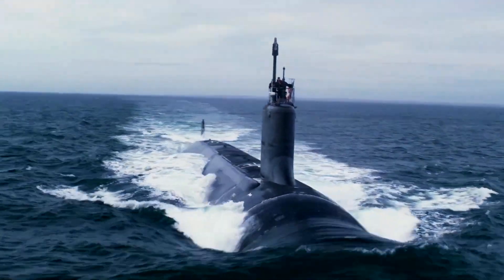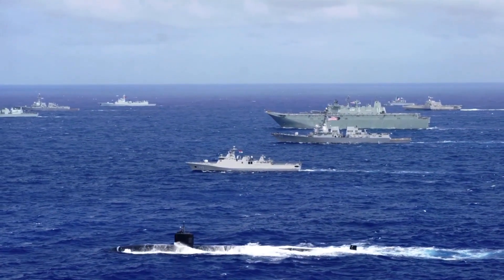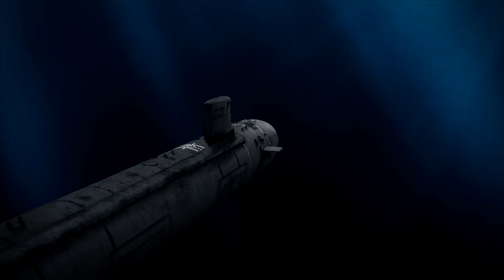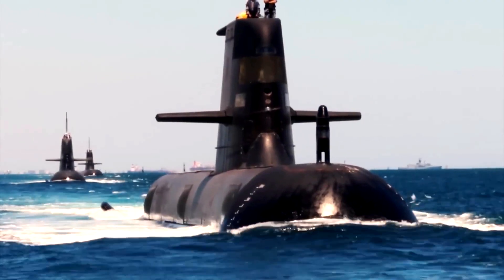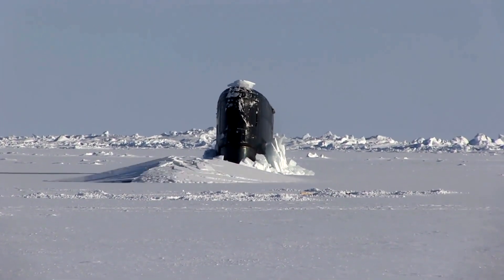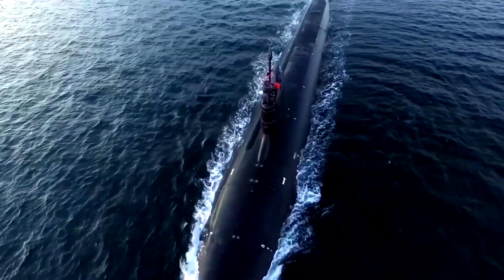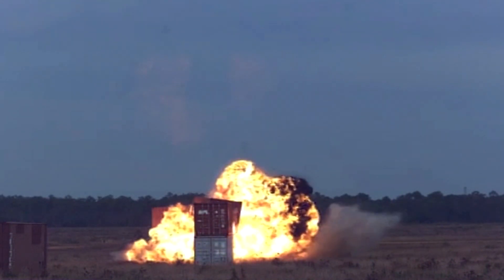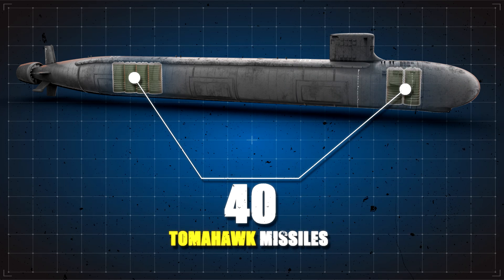This Newest Attack Submarine Is China’s Worst Nightmare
In the vast and unforgiving expanse of the ocean, where silence reigns supreme, the US Navy's next-generation Virginia-class attack submarine prowls the depths. This technological marvel represents the zenith of modern naval engineering and strategic prowess, embodying the relentless pursuit of maritime dominance. With its unparalleled stealth, advanced weaponry, and multifaceted capabilities, the Virginia-class submarine stands as a formidable asset in the US Navy's arsenal, reshaping the dynamics of underwater warfare and posing a significant challenge to adversaries like China.